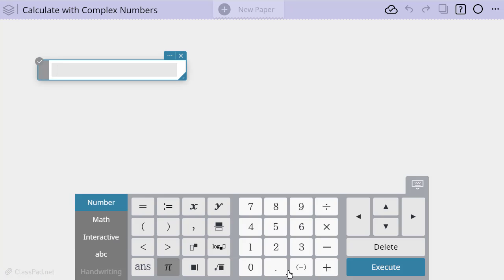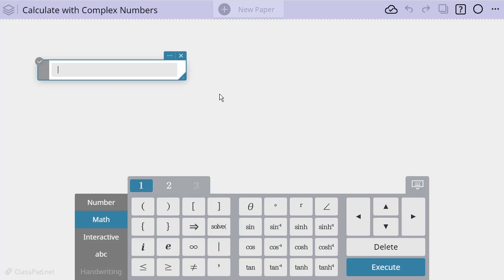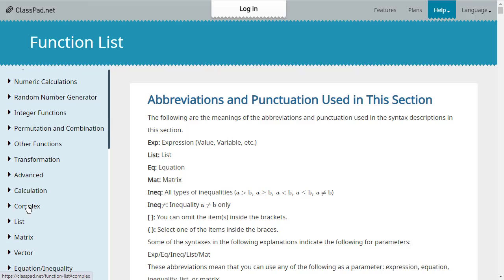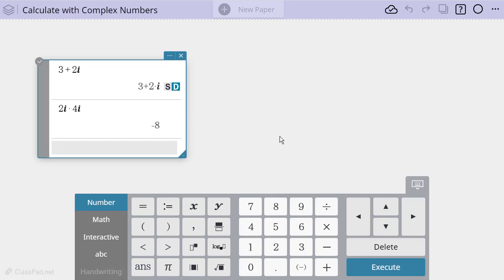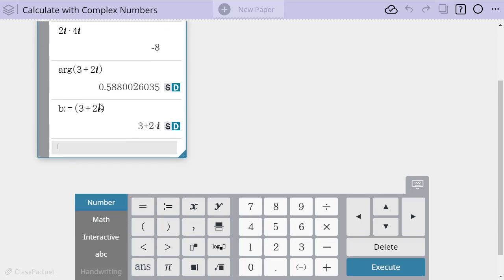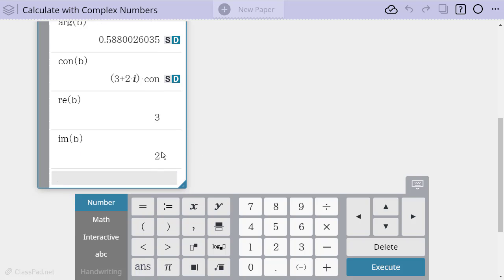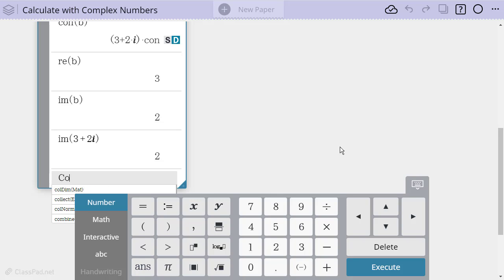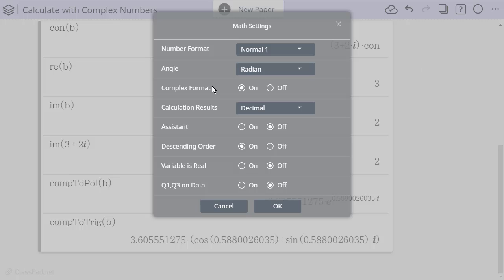Complex Number Calculation and Function Commands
See how to use the calculate sticky to calculate with complex numbers and work with complex number function commands, such as argument of a complex number, or conjugate, or convert a complex to it's polar or trig form. You will see where the imaginary template is located on the soft keyboard, how to change the Math Settings for the entire paper to do complex calculations, and how to work with complex calculations and functions.